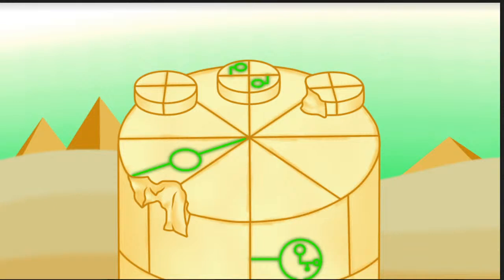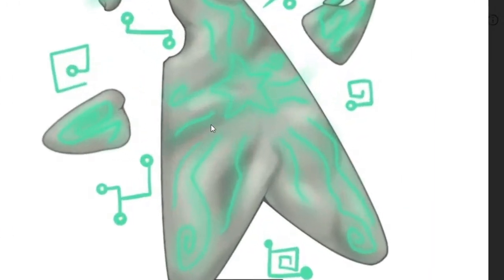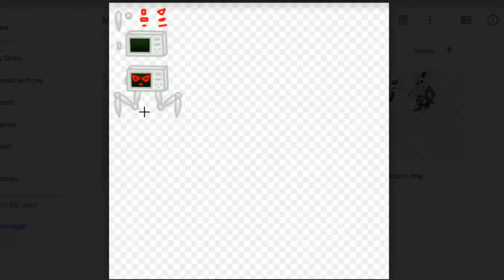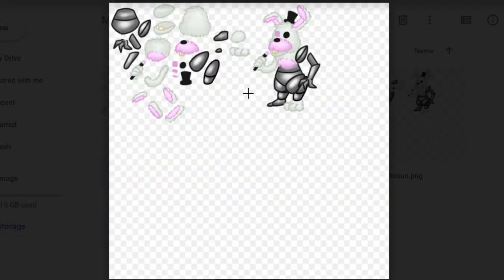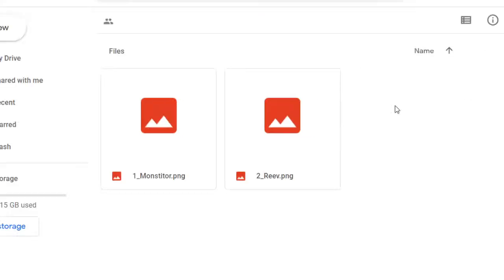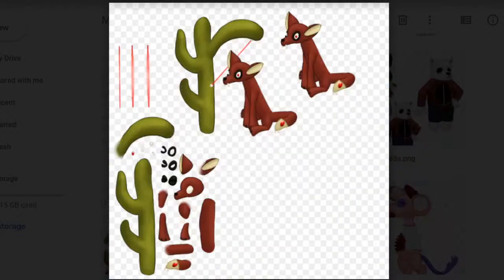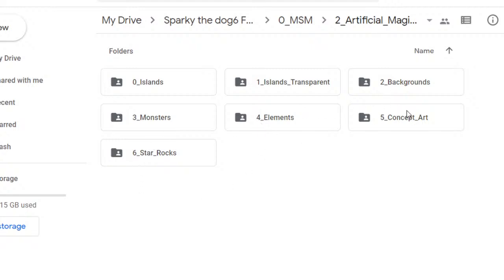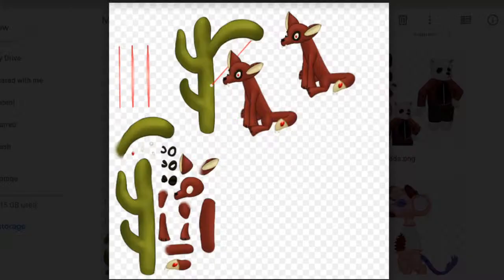Tech Island| All About the Artificial Magical Islands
-My Stuff-

PSN: Sparky_the_dog6